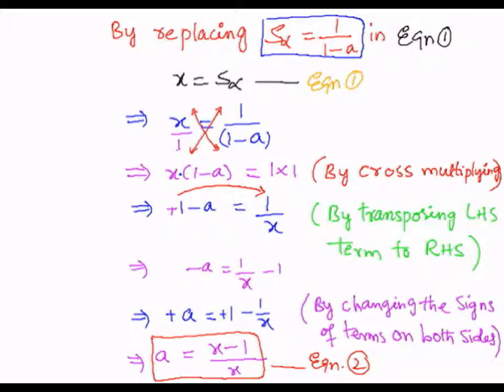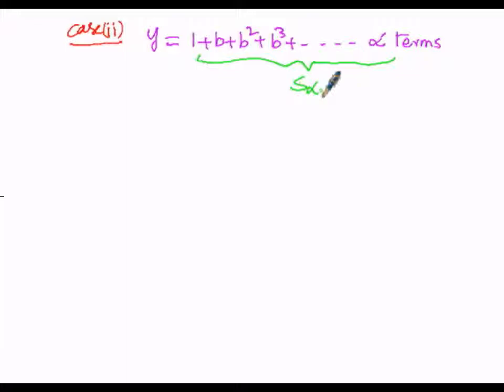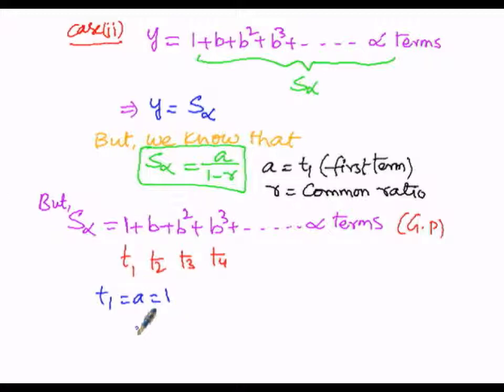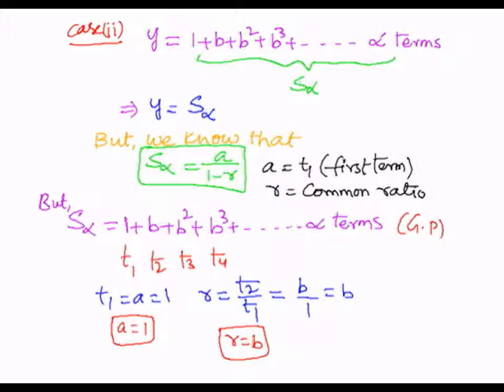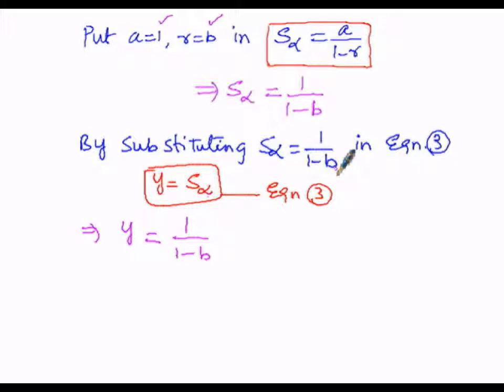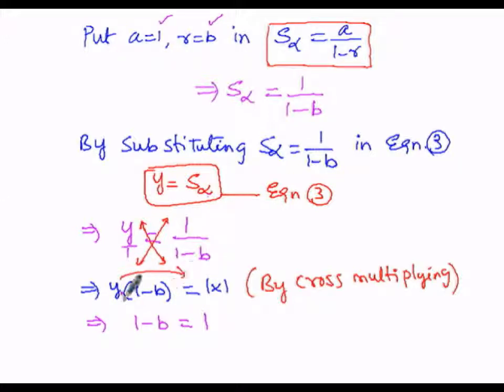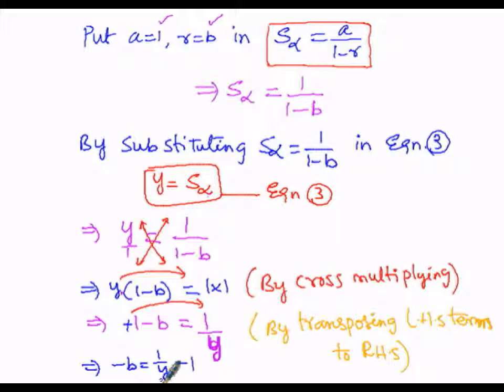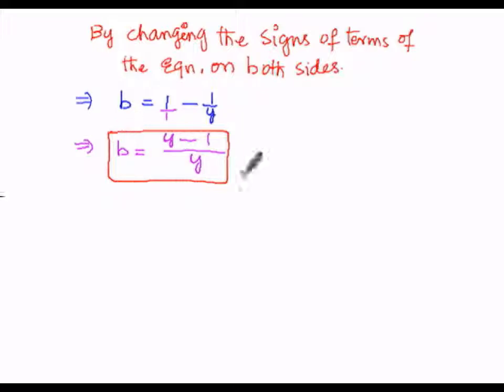Algebra Problems Sum To Infinite Terms G.P part2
Algebra Problems based on Sum To Infinite Terms Geometric Progression  G.P part2

part 1

part 3